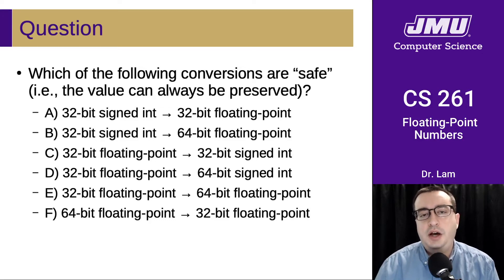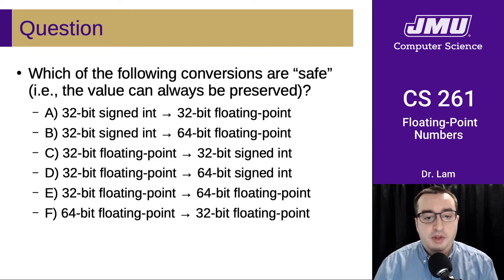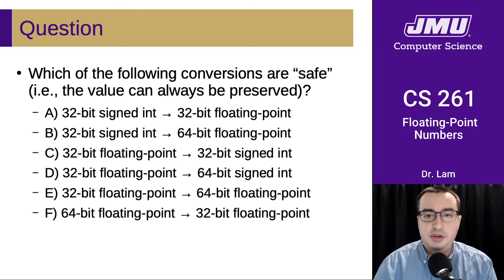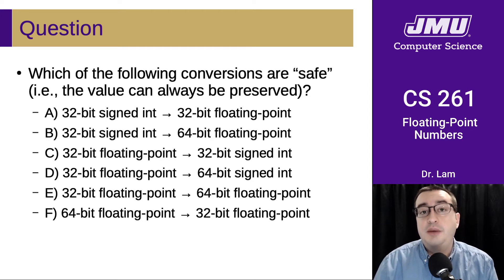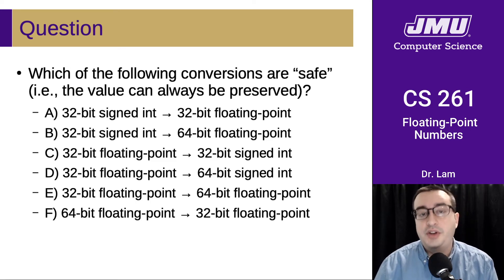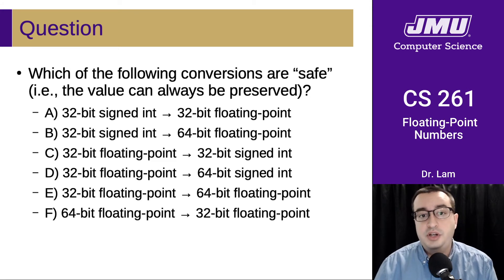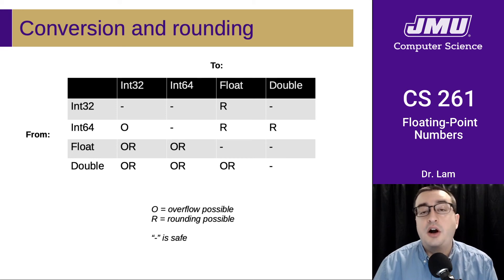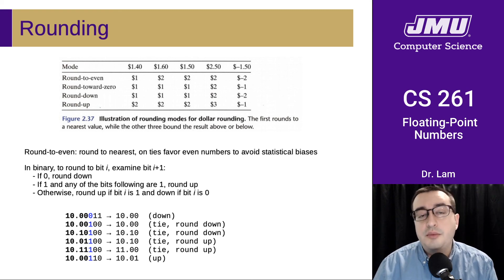JMU CS261 10 Floating Point Part 05 - Conversions and Rounding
Safety of various format conversions, rounding modes